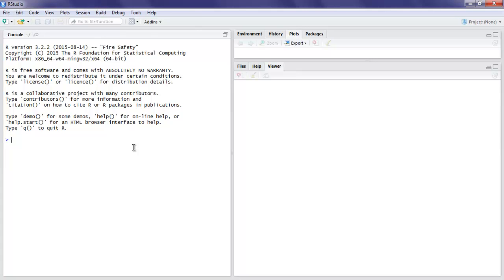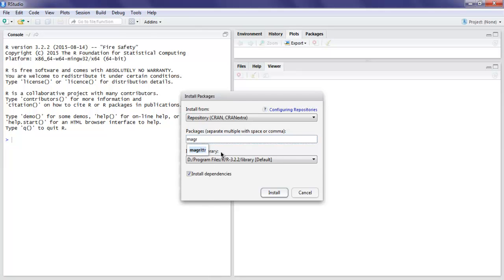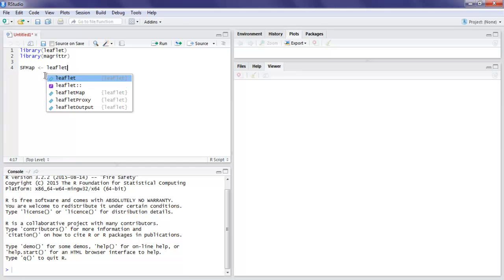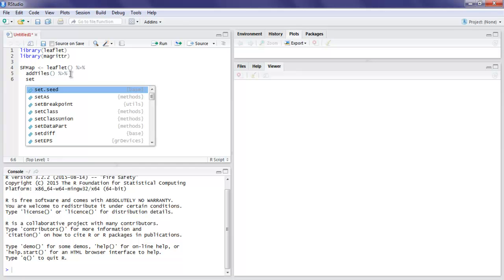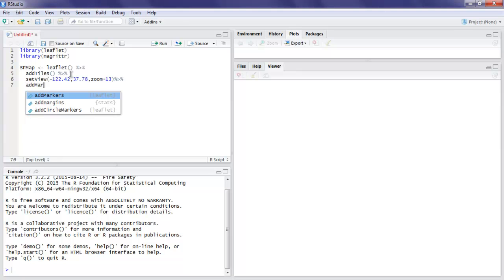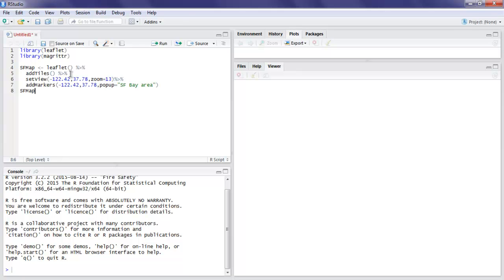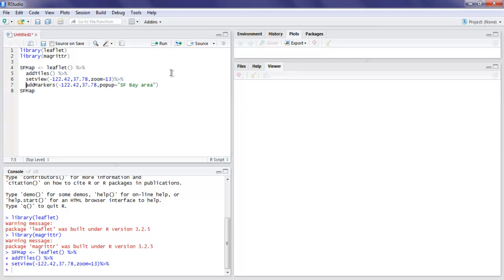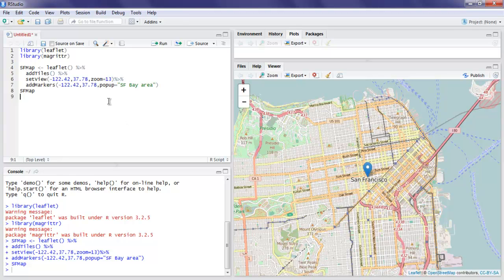Create OpenStreet Map With Leaflet in R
Learn how to Create Interactive Map With Leaflet and OpenStreetMap in R Programming Language.